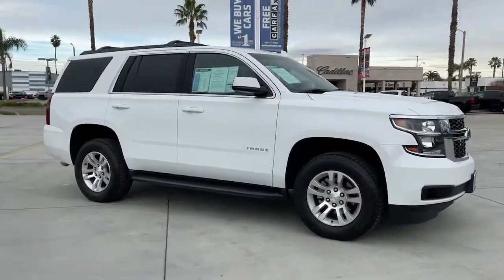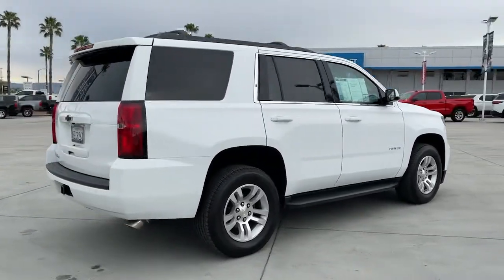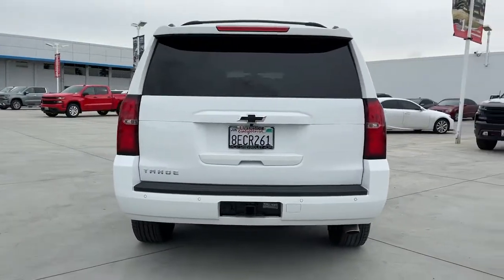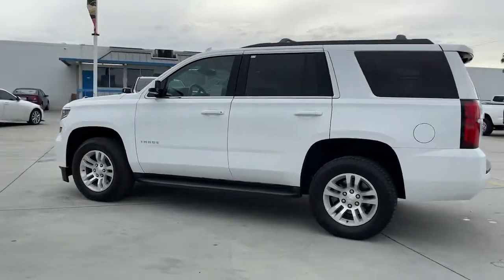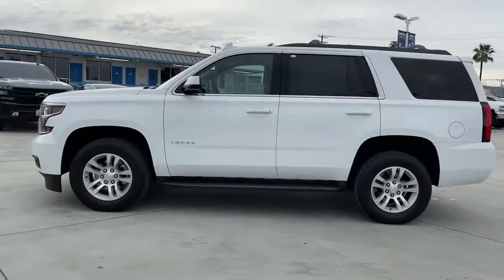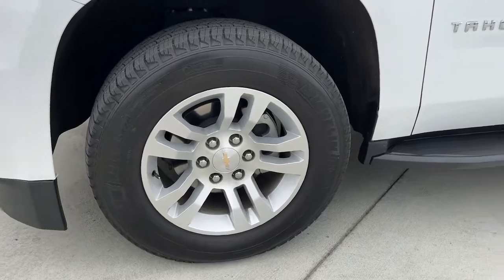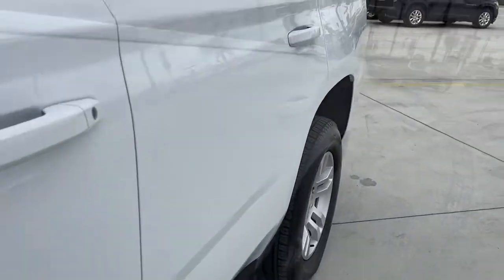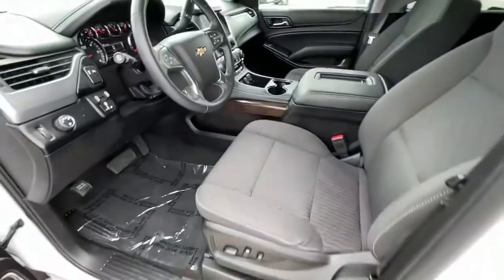2018 Chevrolet Tahoe Fontana, Redlands, Ontario, Moreno Valley, San Bernardino, Riverside, CA 21T148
Summit White Used 2018 Chevrolet Tahoe available in Riverside, California at Riverside Chevrolet. Servicing the Fontana, Redlands, Ontario, Moreno Valley, San Bernardino, CA area.

Riverside Chevrolet
8200 Auto Dr

**A Certified Vehicle**, Back up Camera, Bluetooth/USB equipped, Keyless Remote Entry, Apple CarPlay/Android, Touch Screen Display, 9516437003, 172 Point Certified Inspection, Freshly Detailed, Tinted Windows, Fresh Oil and New Oil Filter, Non-Smoker, Dealer Serviced, Vehicle Sold As Equipped Including One Key. Additional Equipment Will Be At Purchaser's Expense, Riverside Chevy Edge $795.00, Lojack Services $995.00, Black Cloth.brCertified. LS Clean CARFAX. Priced below KBB Fair Purchase Price! Odometer is 12751 miles below market average!brGM Details:brbr * 24 months/24,000 miles (whichever comes first) CPO Scheduled Maintenance Plan and 3 days/150 miles (whichever comes first) Vehicle Exchange Programbr * Warranty Deductible: $0br * Vehicle Historybr * Powertrain Limited Warranty: 72 Month/100,000 Mile (whichever comes first) from original in-service datebr * Limited Warranty: 12 Month/12,000 Mile (whichever comes first) from certified purchase datebr * Transferable Warrantybr * 172 Point Inspectionbr * Roadside AssistancebrbrbrAwards:br * JD Power Dependability Study * 2018 KBB.com 5-Year Cost to Own Awards * 2018 KBB.com Best Resale Value Awards * 2018 KBB.com Best Family Cars * 2018 KBB.com 10 Most Awarded Brands To see more quality vehicles like this one right here go or call us at 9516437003 to speak to one of our friendly representatives.brbrThis vehicle has the following features and options: License Plate Front Mounting Package, Max Trailering Package (3.42 Rear Axle Ratio and Integrated Trailer Brake Controller), Preferred Equipment Group 1LS (1st & 2nd Row Color-Keyed Carpeted Floor Mats, 2nd Row 60/40 Split-Folding Manual Bench, 3rd Row Manual 60/40 Split-Folding Fold Flat Bench, 4-Wheel Antilock Disc Brakes w/Brake Assist, 5 12-Volt Auxiliary Power Outlets, Black Assist Steps, Cargo Net, Color-Keyed Carpeting Floor Covering, Electronic Cruise Control w/Set & Resume Speed, Extended-Range Remote Keyless Entry, Front Passenger 6-Way Power Seat Adjuster, Leather-Wrapped Steering Wheel, OnStar Basic Plan For 5 Years, Rear Park Assist w/Audible Warning, Remote Vehicle Start, Roof-Mounted Luggage Rack Side Rails, and SiriusXM Satellite Radio), Premium Smooth Ride Suspension Package, Standard Suspension Package, GM Certified, Black Cloth, 18 x 8.5 Aluminum Wheels, 3.08 Rear Axle Ratio, 3rd row seats: split-bench, 4-Wheel Disc Brakes, 6 Speakers, 6-Speaker Audio System Feature, ABS brakes, Air Conditioning, Alloy wheels, AM/FM radio: SiriusXM, Apple CarPlay/Android Auto, Automatic temperature control, Black Roof Rack Cross Rails, Bluetooth For Phone, Brake assist, Bumpers: body-color, CD player, Compass, Delay-off headlights, Driver door bin, Driver Inboard & Front Passenger Airbags, Driver vanity mirror, Dual front impact airbags, Dual front side impact airbags, Electronic Stability Control, Emergency communication system: OnStar Guidance, Exterior Parking Camera Rear, Floor Console, Front & Rear Black Bowtie Emblems (LPO), Front anti-roll bar, Front Bucket Seats, Front Center Armrest, Front dual zone A/C, Front High-Back Reclining Bucket Seats, Front reading lights, Front wheel independent suspension, Fully automatic headlights, HD Radio, Heated door mirrors, Illuminated entry, Low tire pressure warning, Occupant sensing airbag, Outside temperature display, Overhead airbag, Overhead console, Panic alarm, Passenger door bin, Passenger vanity mirror, Polished Exhaust Tip, Power door mirrors, Power driver seat, Power passenger seat, Power steering, Power windows, Premium audio system: Chevrolet MyLink, Premium Cloth Seat Trim, Radio: Chevrolet MyLink AM/FM Stereo, Rain sensing wipers, Rear air conditioning, Rear anti-roll bar, Rear Parking Sensors, Rear reading lights, Rear seat center armrest, Rear window defroster, Rear window wiper, Remote keyless entry, Roof rack: rails only, Security system, Single-Slot CD/MP3 Player, Speed control, Sp
License Plate Front Mounting Package,Max Trailering Package,Preferred Equipment Group 1LS,Premium Smooth Ride Suspension Package,Standard Suspension Package,6 Speakers,6-Speaker Audio System Feature,AM/FM radio: SiriusXM,CD player,HD Radio,Premium audio system: Chevrolet MyLink,Radio: Chevrolet MyLink AM/FM Stereo,Single-Slot CD/MP3 Player,SiriusXM Satellite Radio,Air Conditioning,Automatic temperature control,Front dual zone A/C,Rear air conditioning,Rear window